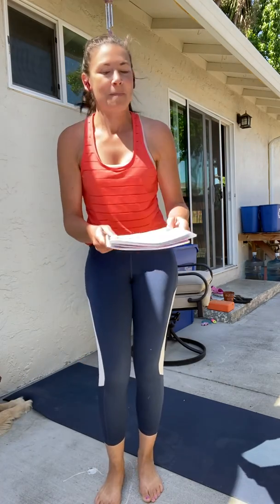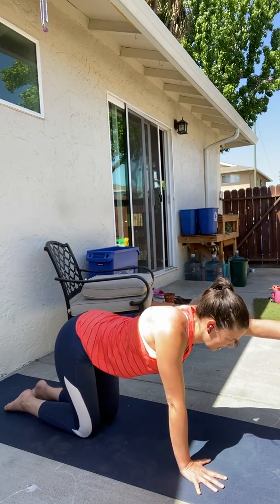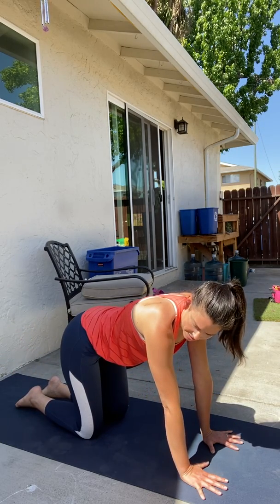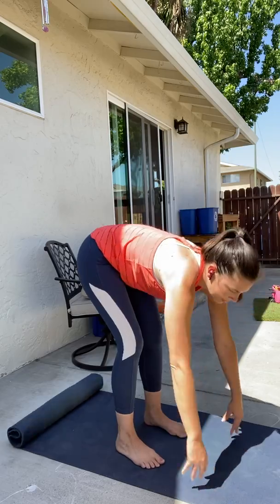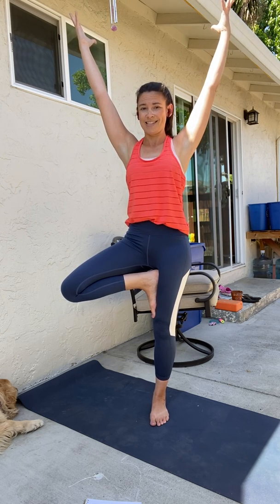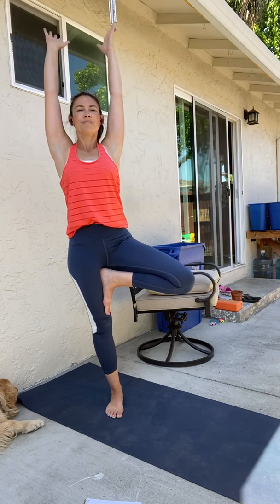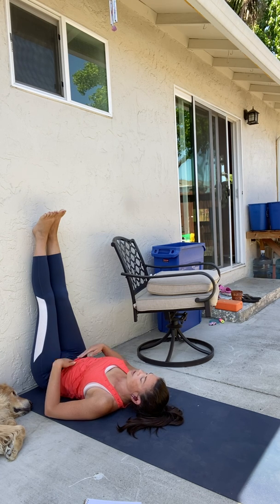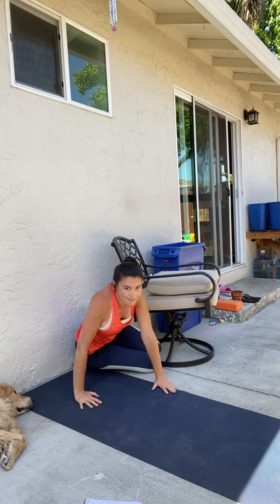May/June Yoga Challenge: wk 1 / day 1